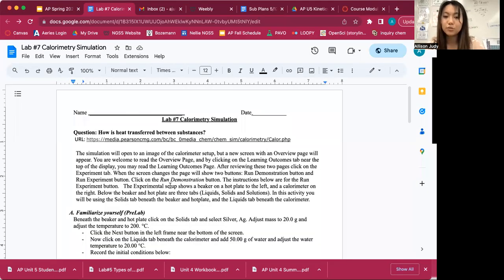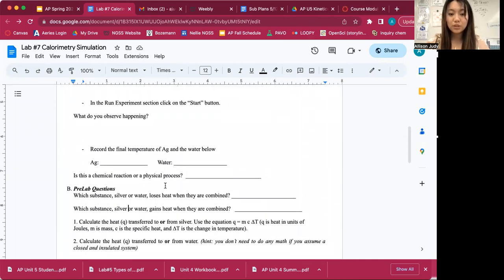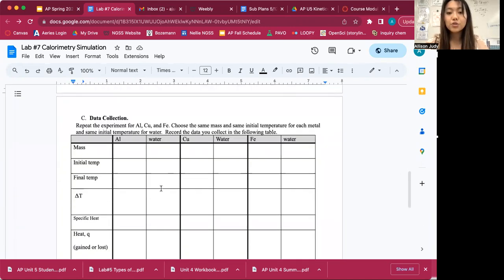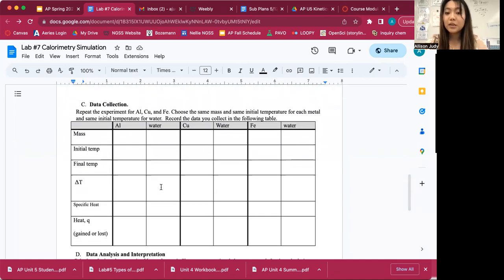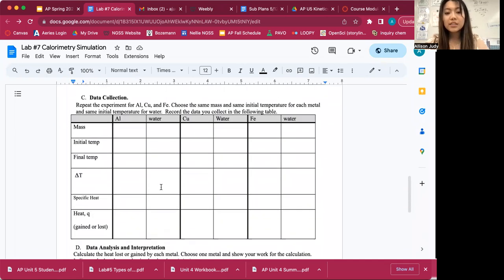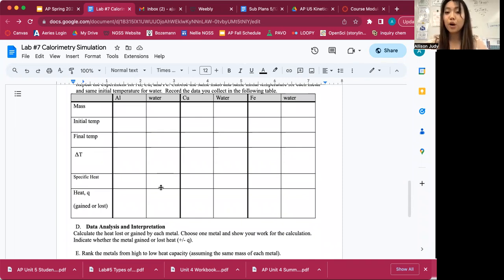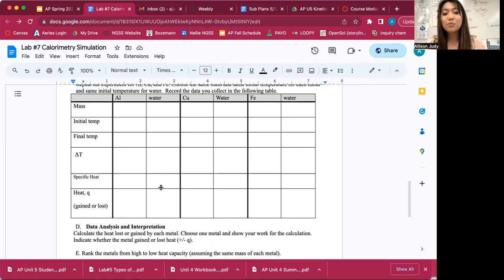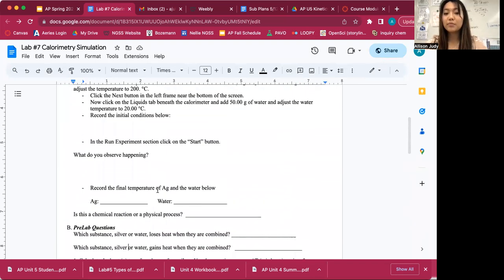AP Chem Sub Plan: Friday May 12th